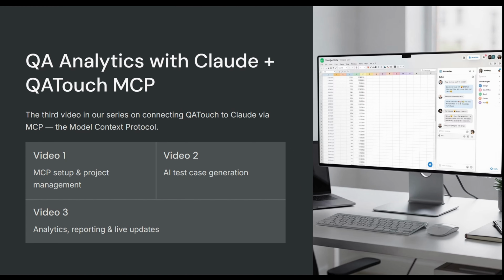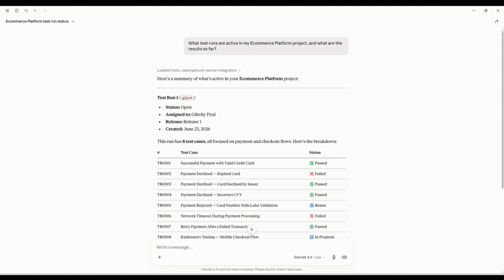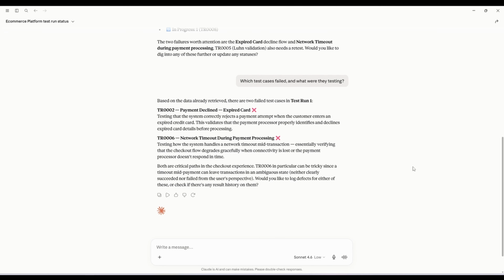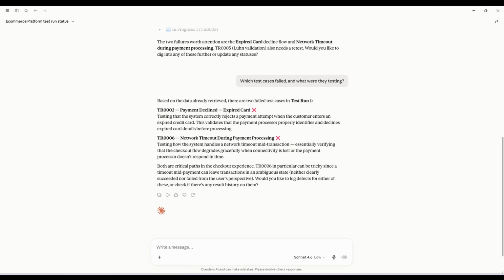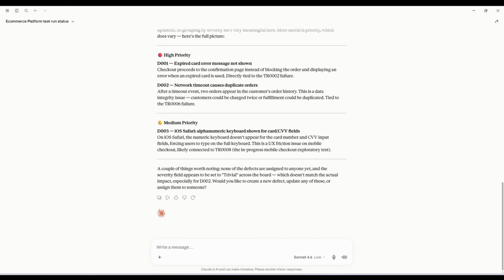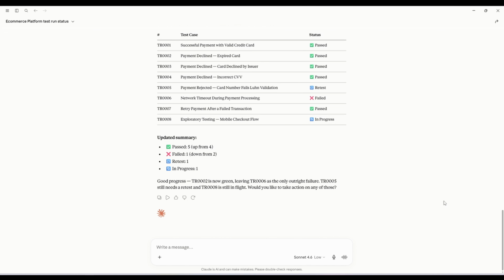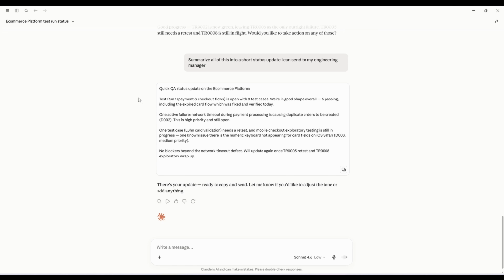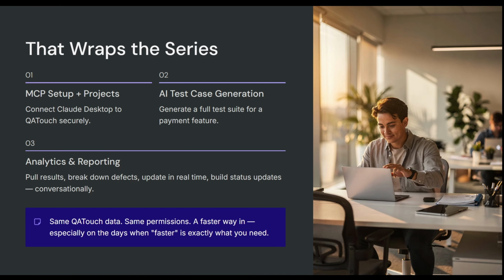AI Generated QA Status Reports - QA Touch MCP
Try QA Touch for free — sign up using my partner link and get access to their paid plan features at a discounted rate: